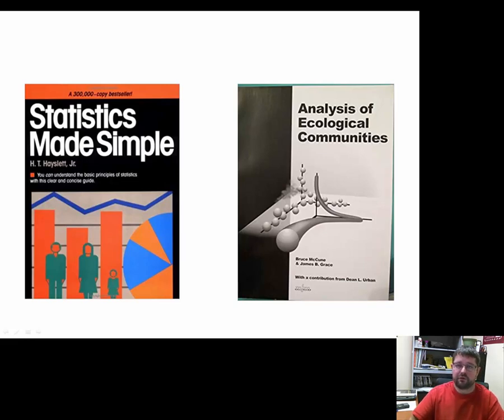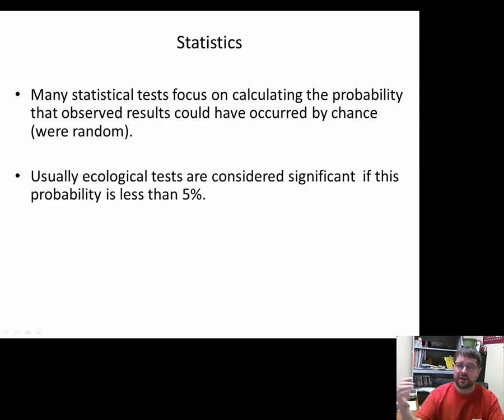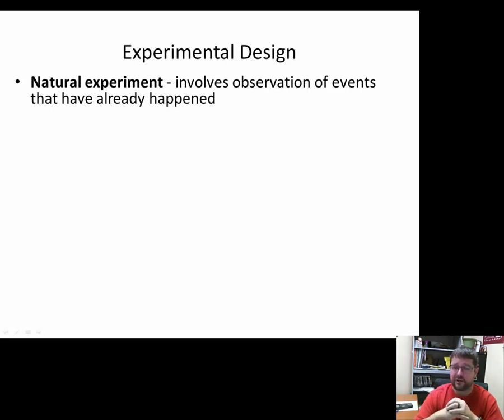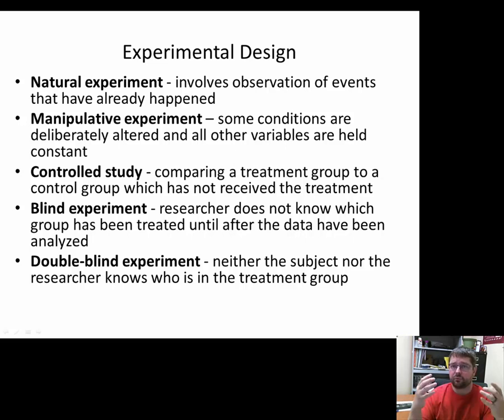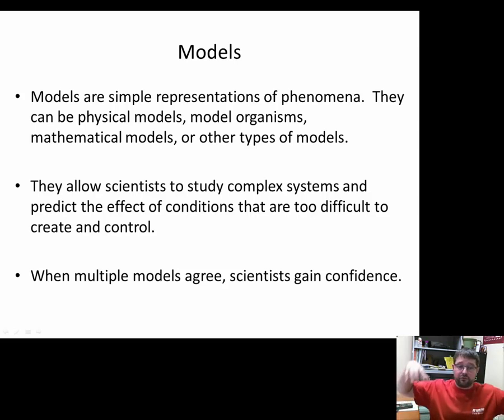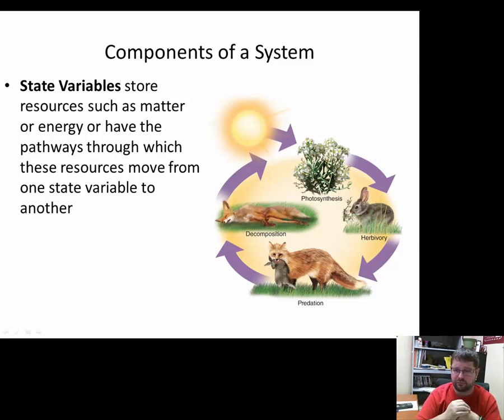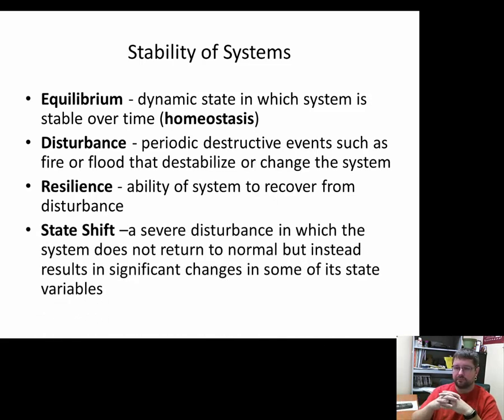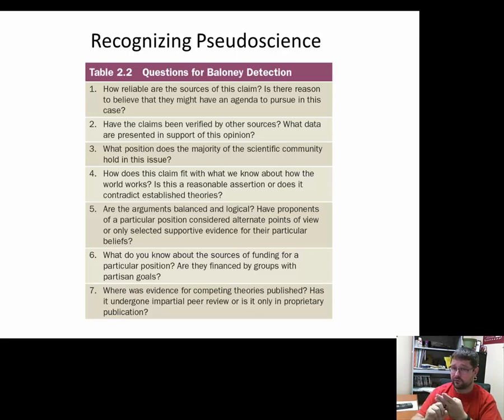Data Analysis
Statistics Made Simple
Analysis of Ecological Communities
Design and Analysis of Ecological Experiments

Overview of data analysis and different approaches to experimental design.